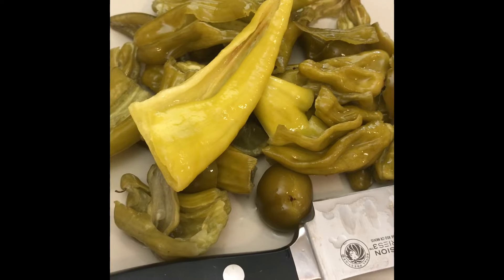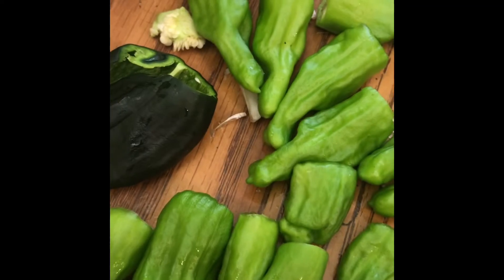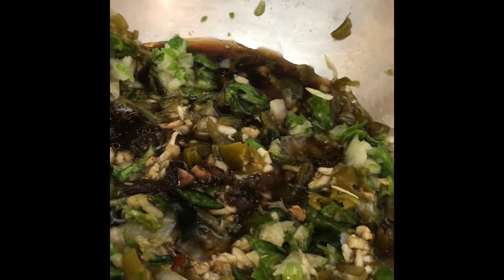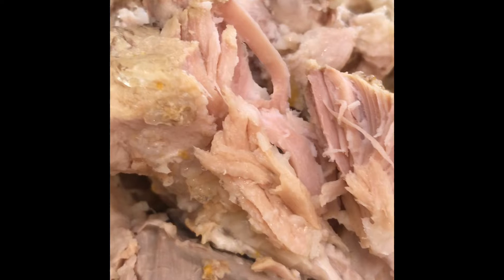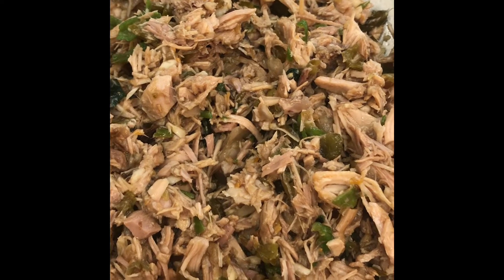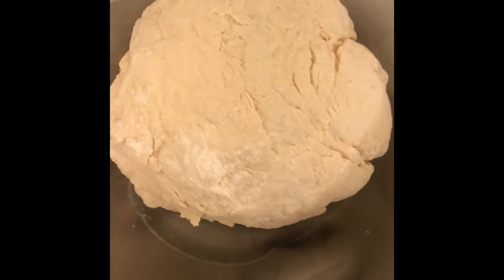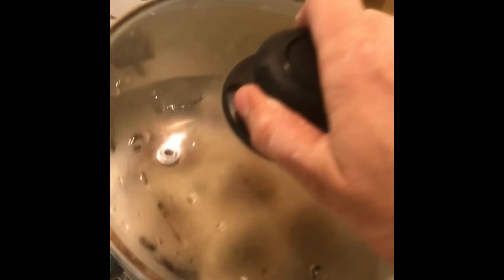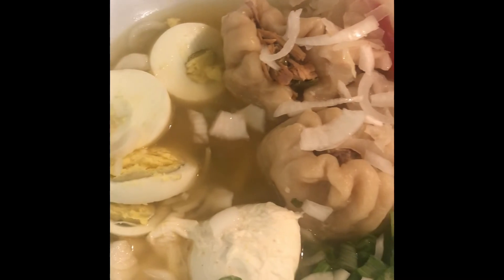Chinese Dumplings, turned out perfect!!